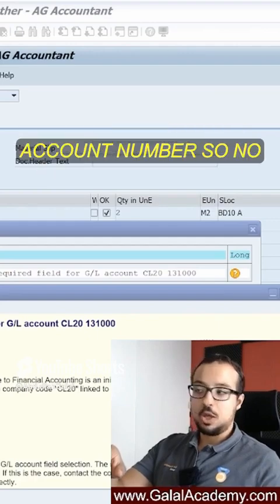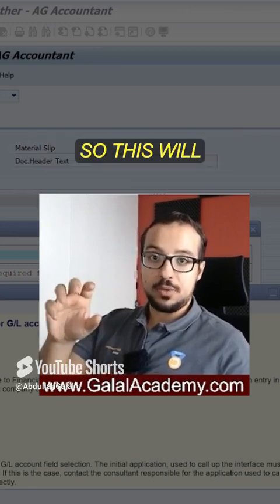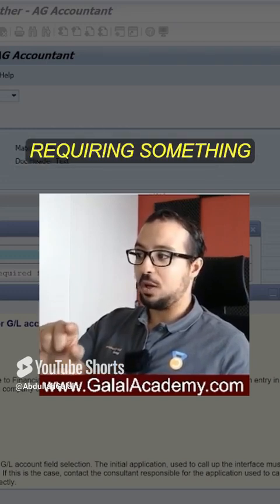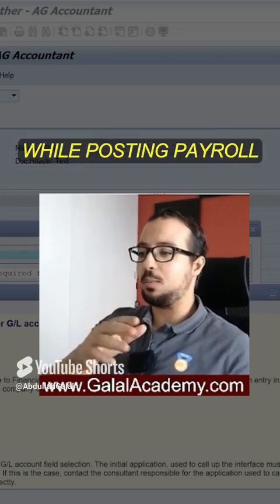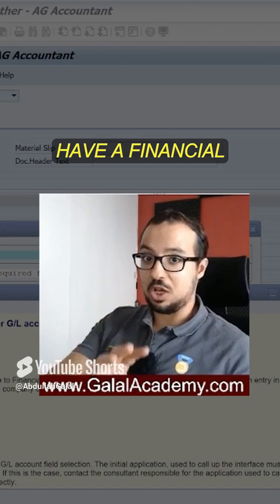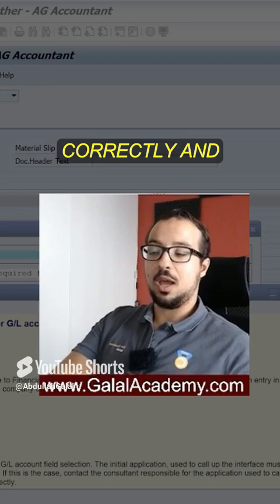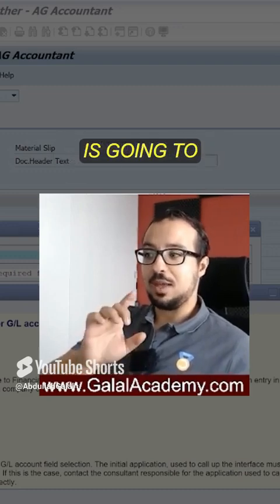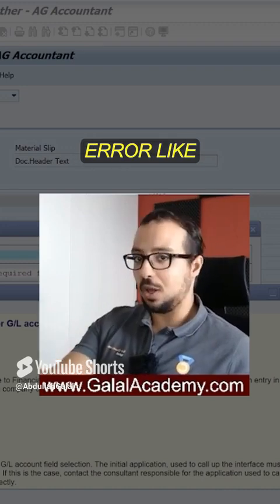SAP S 4HANA Field Required for G L Account Field Status Group Configuration